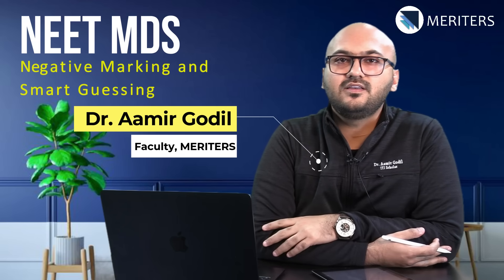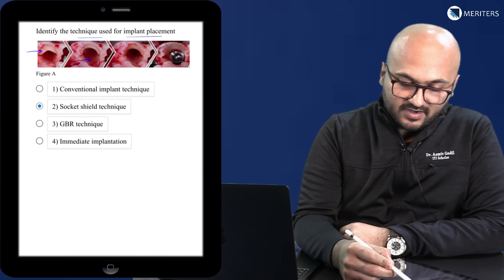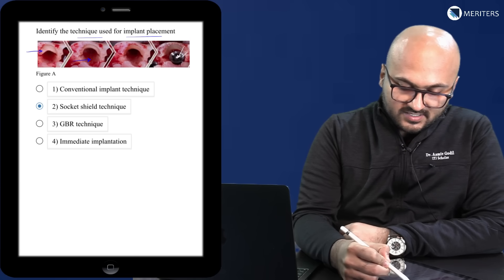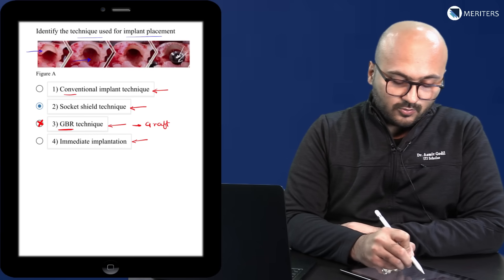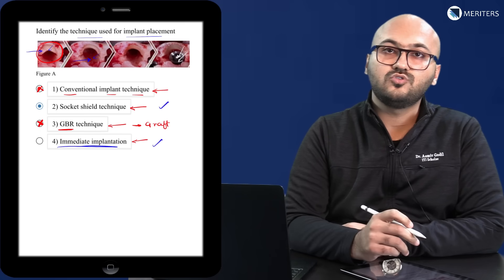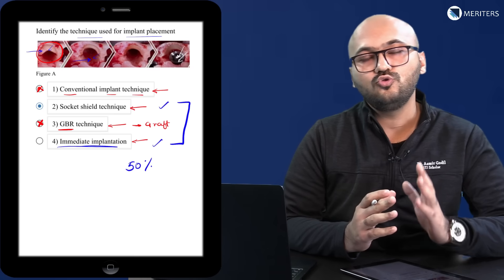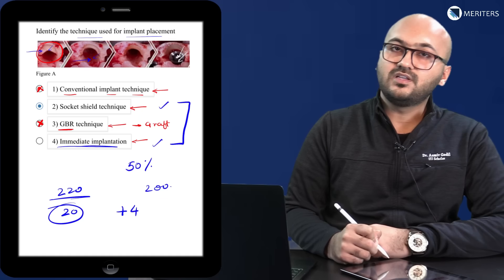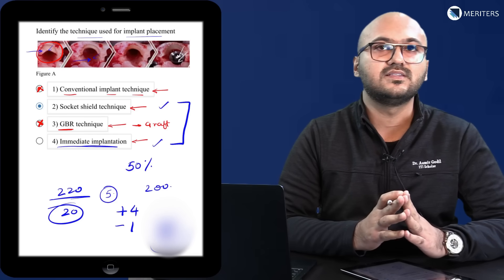NEET MDS 2026: How to tackle negative marking and smart guessing the right option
NEET MDS 2026: Tackling negative marking and making smart guesses 🎯. This video 🎥 gives you the strategies to navigate through tricky questions 🤔 and optimize your scoring potential ✅, even if you're not sure.

Know how to analyze options 🧐, eliminate incorrect answers ❌, and enhance your chances of selecting the right one ✨.

Say goodbye to the guesswork 👋 and hello to calculated choices 🧠 that could lead you to success 🏆.

Don't let negative marks pull you down – watch now 📲 and transform your approach to the NEET MDS 2026 exam!